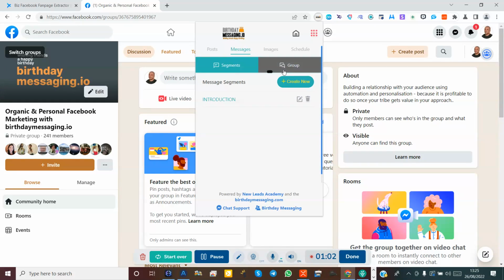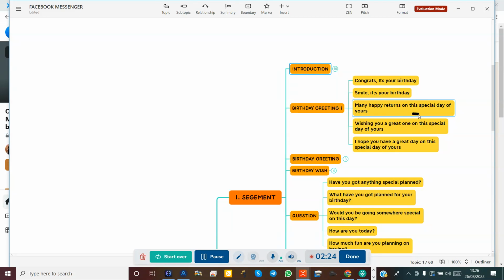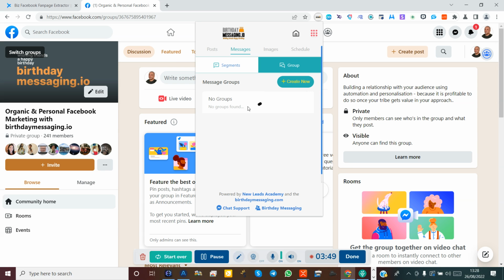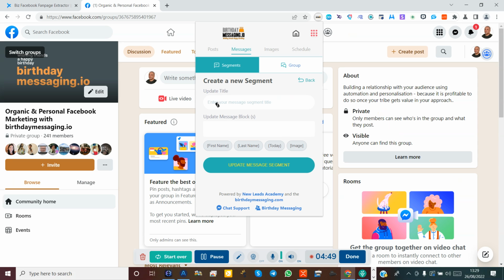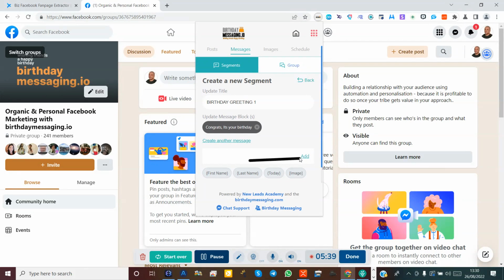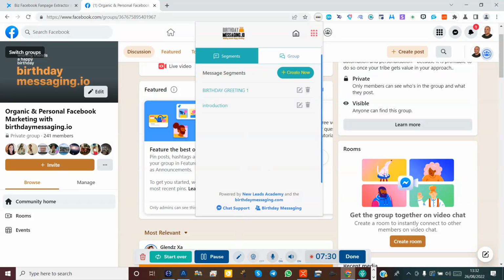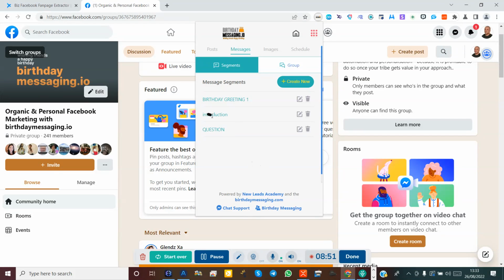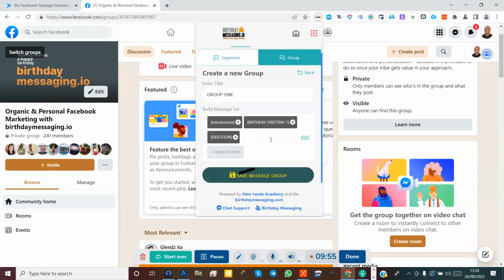Step 7 How to create message segments and groups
7  How to create message segements and groups

The video explains how to send personalized messages through FB Messenger, which can be used to wish friends on their birthdays or to connect with clients and fans. The speaker emphasizes the importance of categorizing the contact into different groups to tailor the message, and explains that each message should be unique and not a cut-and-paste version of the same message. The video demonstrates how to create message segments, which represent paragraphs in the message, and how to use them to compose unique messages. The speaker also explains how to add a call to action or a question to the message, to encourage engagement. The video concludes by showing how to save the composed message and send it through FB Messenger.

In this video, I will show you how to send messages through Facebook Messenger. In my previous video, I showed you how to send messages by posting on your friend's timeline, but this time we'll use Facebook Messenger for a more personal touch, especially when sending birthday greetings to your good friend. At first, using Facebook Messenger can be a bit distracting and confusing, but don't worry, it's easy to learn. There are two important areas to consider: the message segment, which includes the paragraphs of your message to your friend, and the message groups, which categorize the type of contact you want to send your message to, whether it's a client, a fan, or a specific product.

To make it clearer, I've posted a guide in the group on how to tackle this issue. The message segment consists of different paragraphs such as an introduction (hi, hello, greetings), a birthday message (congrats, it's your birthday), and a call to action. By segmenting your messages, you can create unique and personalized messages for each contact. You can also make it more unique by using the recipient's first name.

To set up the message segments, you can create a new message group, name it (e.g., Birthday Greetings 1), and choose a specific message segment (e.g., Congrats on your birthday). You can add more message segments by clicking "create add message segment" and pasting your message. You can also add an introduction by creating a new message segment and adding common greetings (hi, hello, greet).

To finalize your message, you can add a call to action (e.g., "Here's something special for your birthday") or a question (e.g., "How much fun are you planning on having?"). By following these simple steps, you can send unique and personalized messages to your contacts using Facebook Messenger.